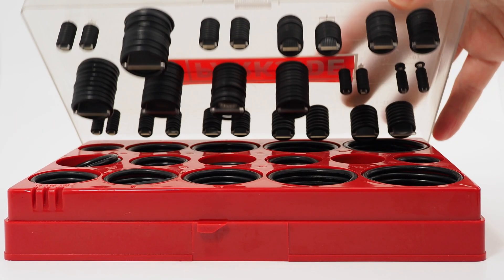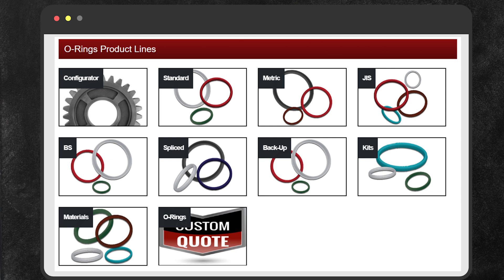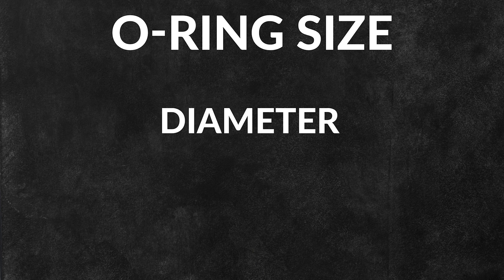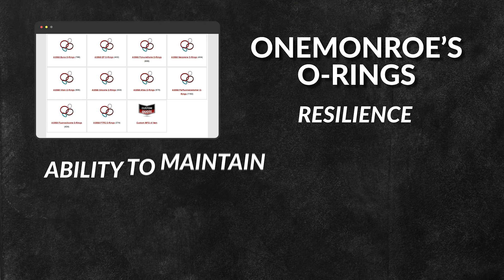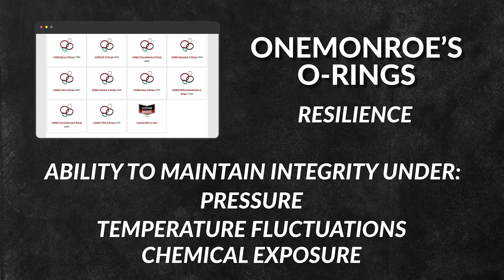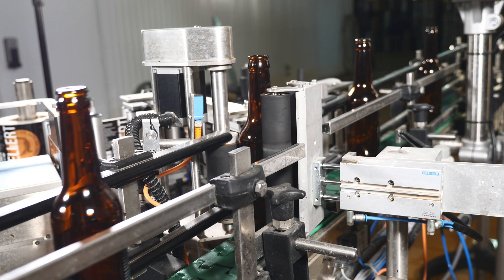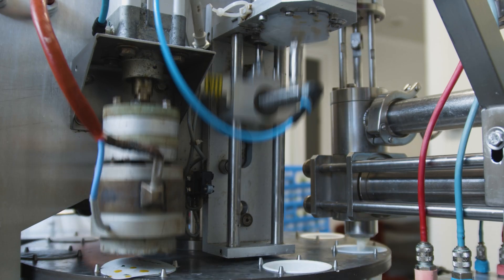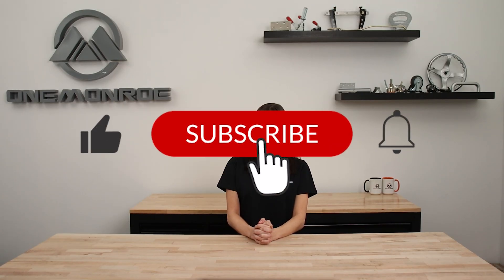What Are O-Rings? Applications, Properties, and Types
Each OneMonroe O-ring is available in various sizes, specified by inside diameter and cross-section dimensions, ensuring that you can find the exact fit for your needs. In cases where non-standard sizes are required, we offer customized dimensions, though tooling charges may apply. Our O-rings are manufactured with different compounds and durometer hardness options to best suit the application environment, making them a versatile choice for various industries. They are widely used in biotech, food and beverage processing, medical equipment, and pharmaceuticals, meeting strict industry standards for performance and quality.

In this video we’ll walk you through:
-What Are O-Rings
-Types of O-Rings
-O-Ring Properties
-O-Ring Applications

00:00 Intro
0:15 What Are O-Rings?
0:28 Different Types of O-Rings
0:40 OneMonroe O-Ring Advantages
1:00 O-Ring Applications
1:12 O-Rings in the Automotive and Aerospace Industry
1:24 O-Rings in Plumbing
1:32 O-Rings in the Food and Beverage Industry
1:41 Contact Information and Outro